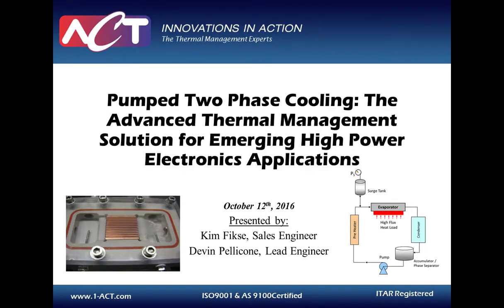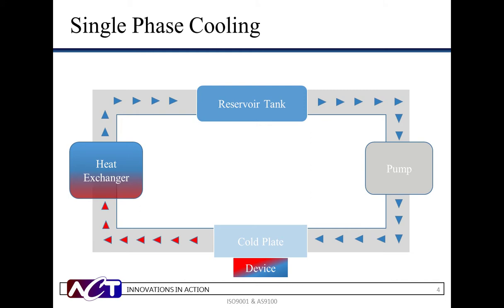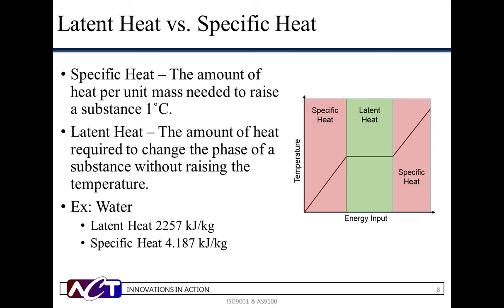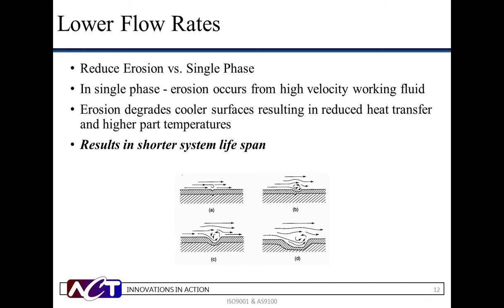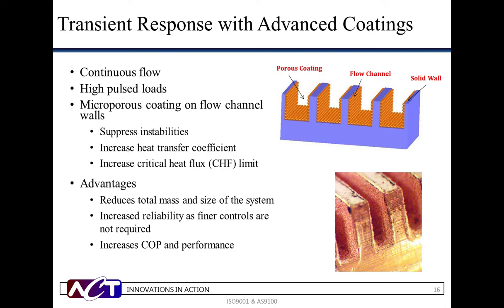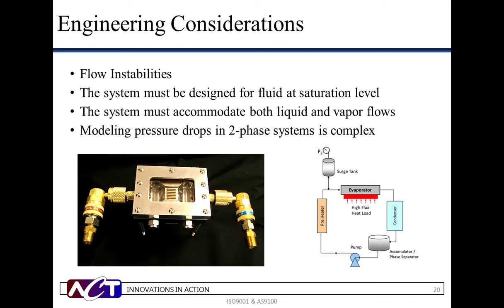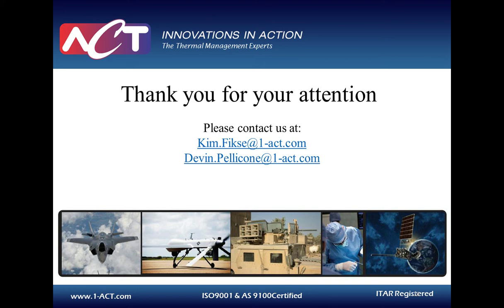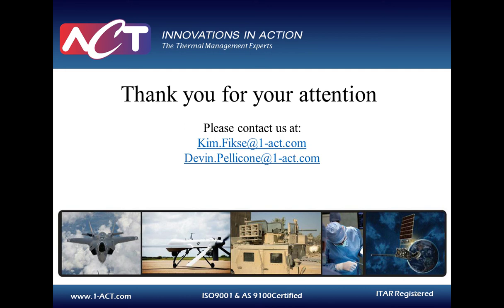WEBINAR: Pumped Two Phase Cooling for High Power Electronics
As the demand for higher power in lighter, smaller packages continues to increase, so does the need for a more advanced thermal management solution.  Designs that once utilized the cooling capabilities of a pumped liquid system have now surpassed their failure threshold.  This webinar will provide engineers with an understanding of the differences between pumped single-phase and pumped two-phase cooling.  We will address the benefits of pumped two-phase and determine the thermal challenges that require the more advanced technology.  We will end by looking into the benefits of a vapor compression system for zero-gravity environments.

For more information on the presented active thermal technologies, please